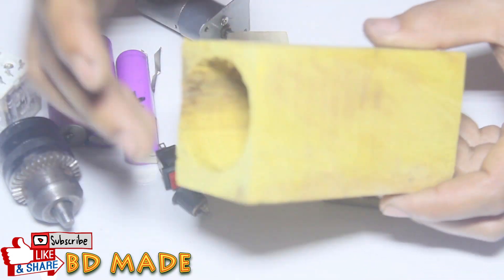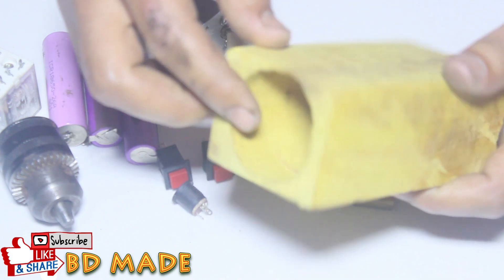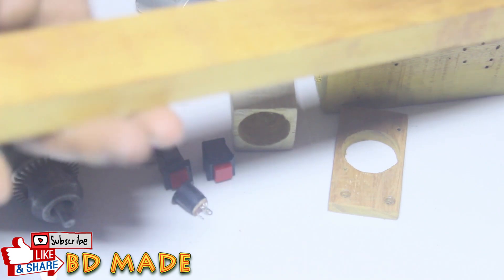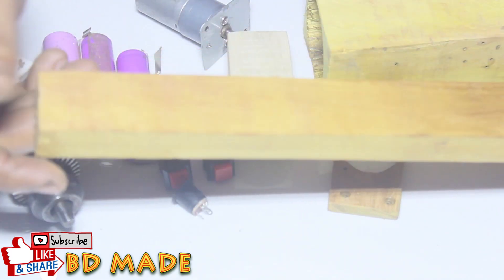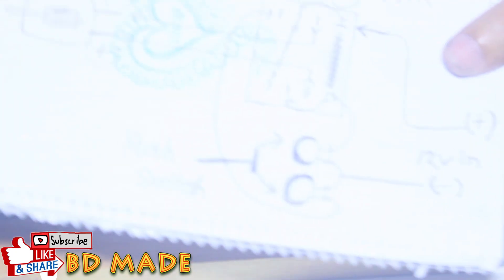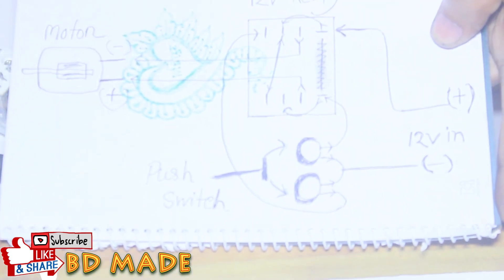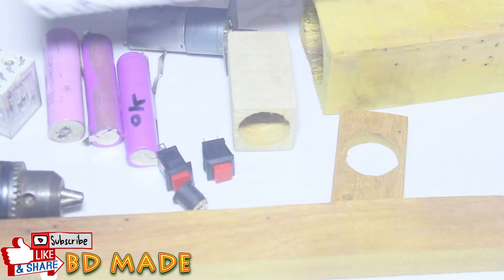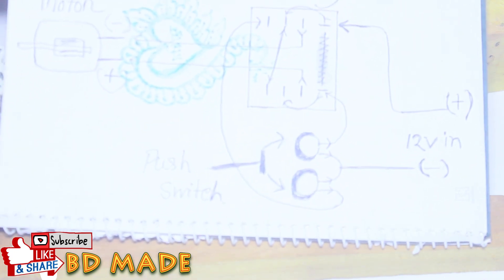গিয়ার মটর দিয়ে বাড়িতে তৈরি করা একটি ড্রিল মেশিন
এই ড্রিল শেশিন তৈরি করতে ব্যবহার করা হয়ছে.
একটি ৬০০ আর পি এম ক্ষমতা সম্পন্ন গিয়ার মটর। একটি ড্রিলের চক। ১২ ভোল্ট ৮ পিন রীলে। ৪ ভোল্টের ৩টি ব্যাটারি= ১২ ভোল্ট। দুইটি পুস সুইচ এবং কিছু কাঠ, তার, স্কু ইত্যাদি।
এই ভিডিও নিয়ে আপনার কোন প্রশ্ন বা মতামত থাকলে কমেন্ট বক্সে লিখতে পারেন। আপনি কোন কিছু তৈরি করেতে যদি কোন সমস্যায় পরেন তাহলে BdMade চ্যানেলের ফেসবুক গ্রুপ ও পেইজ আছে সেখানে সমস্যার ছবি ও ভিডিও আকারে পাঠাতে পারেন। আমি যতটুকু জানি এর ভিতর থেকে সাহায্য করার চেষ্টা করব।